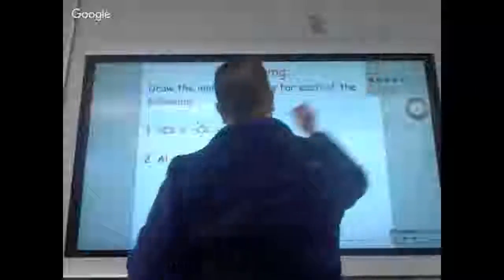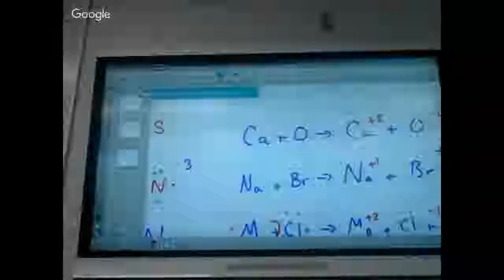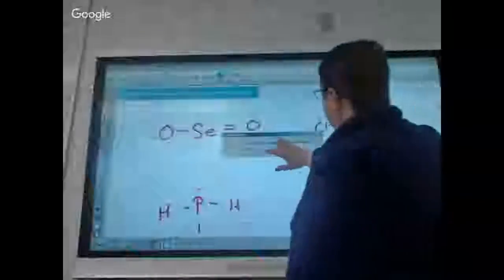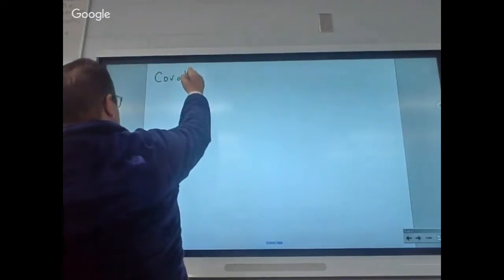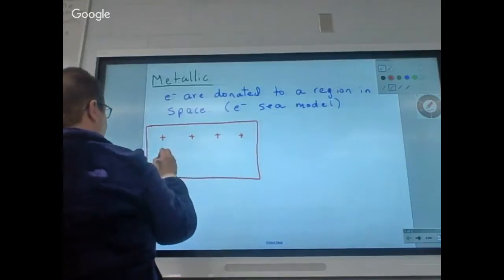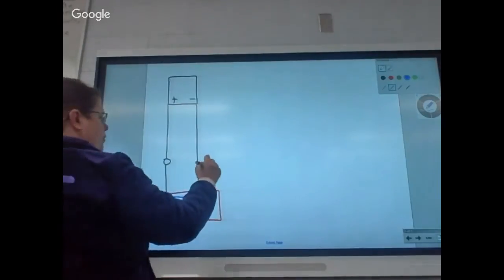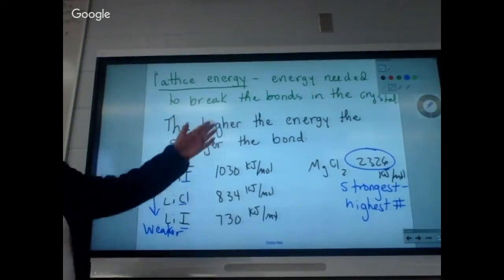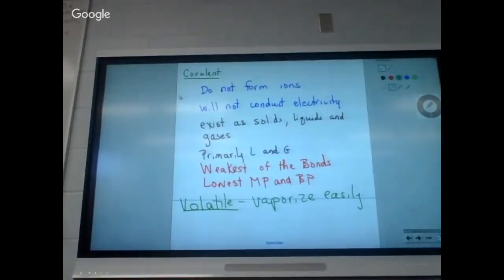November 27 2018 Chemistry Properties of Bond/BP